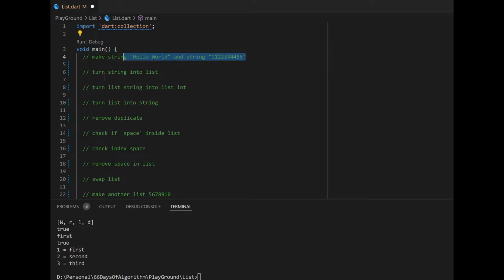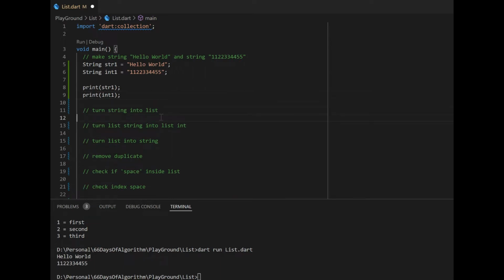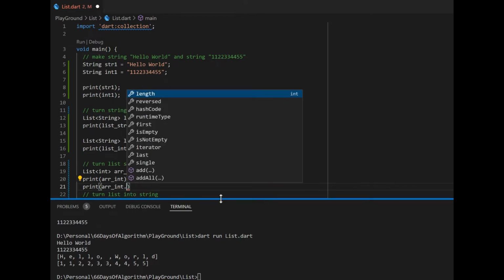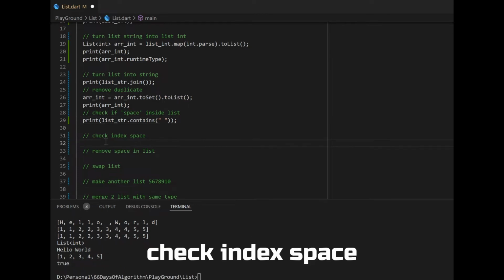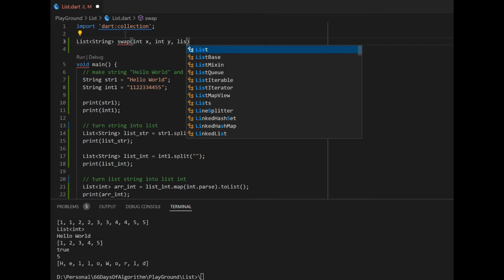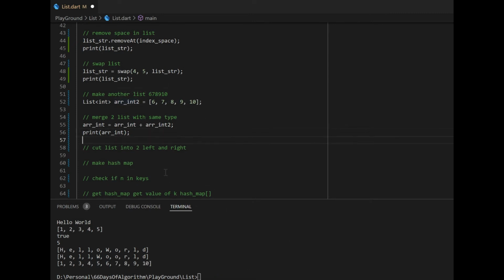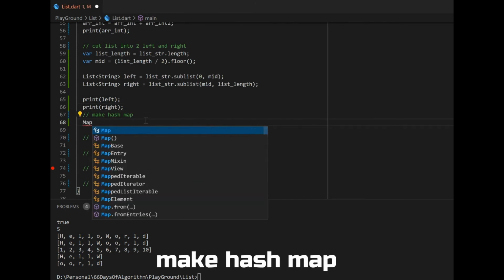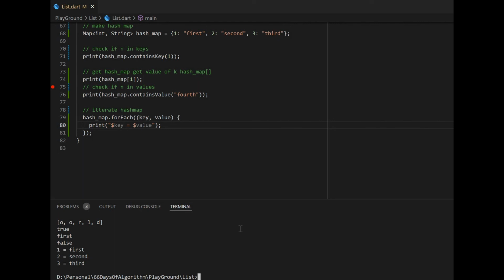Dart - Begineer of Algorithm (List,HashMap)